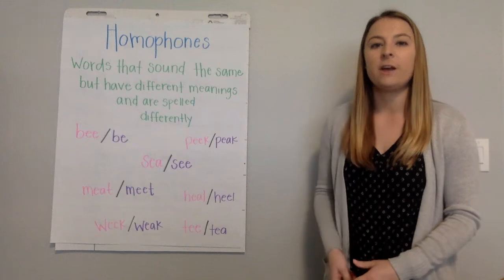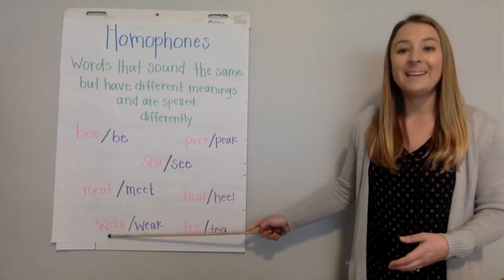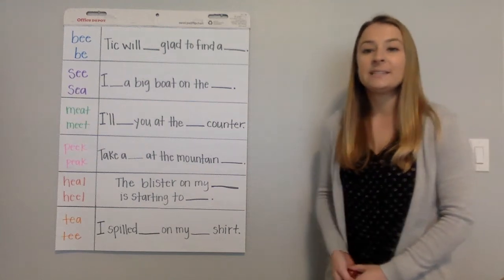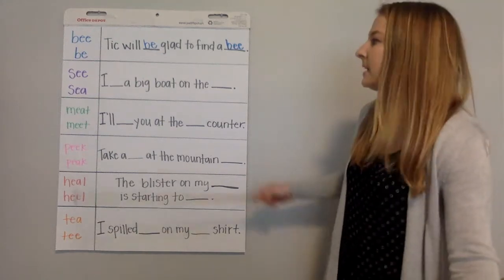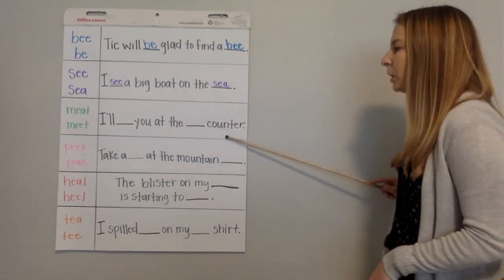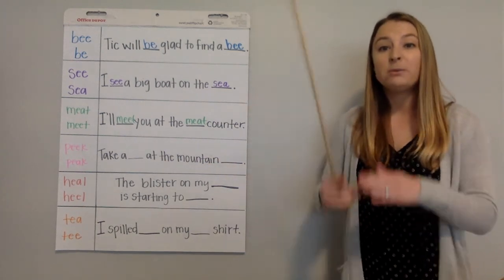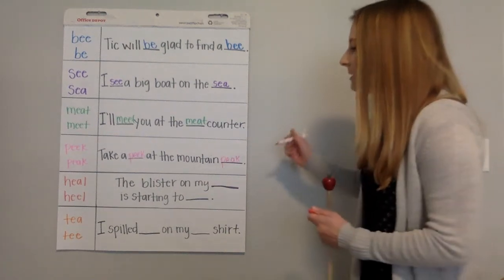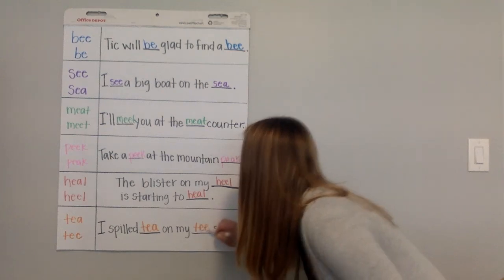Grammar Lesson - 4/1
Grammar Concept & Activity for Wednesday 4/1